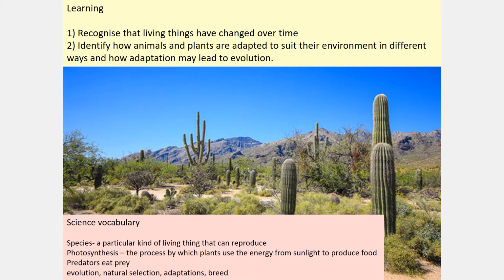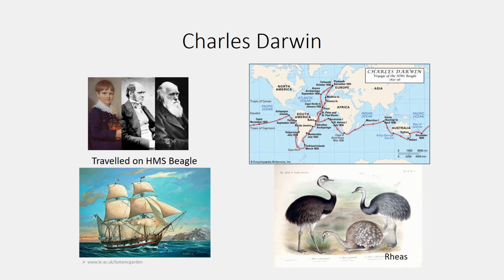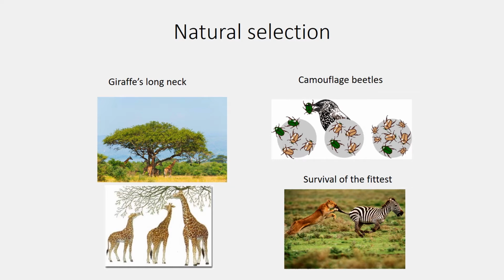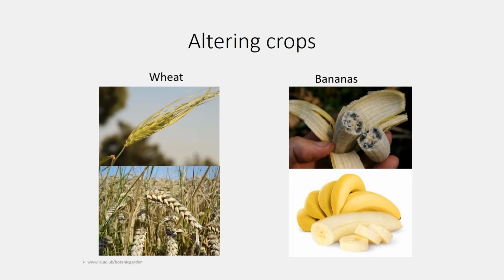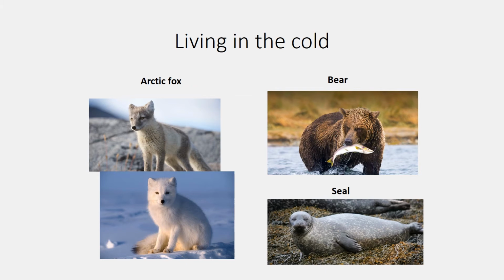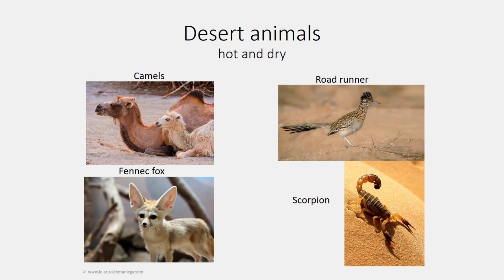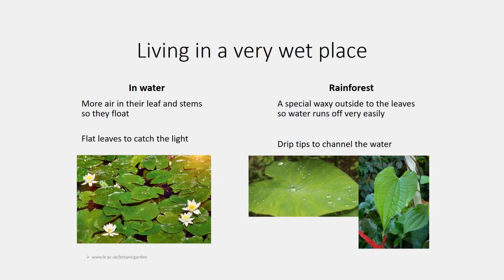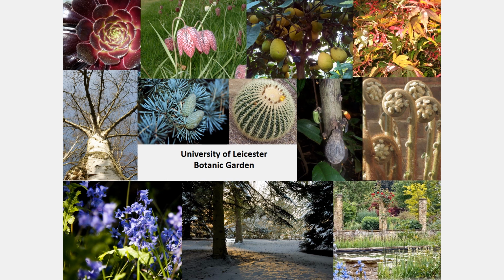Evolution and Adaptation Yr 6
A video 15 minute video covering:
1) How animals and plants are adapted to suit their environment in different ways and that adaptation can lead to evolution
2) How fossils provide us with information on how the earth has changed over time.
The video starts by showing how fossils help show us that the continents have moved over time. The work of Charles Darwin and Alfred Wallace are outlined and how this led to the theory of evolution through natural selection. Examples are given including how giraffe’s necks got longer and arctic fox’s insulating fur. The creation of different breeds of dogs are also explained. Detail is then given of a variety of animals and plants living in different habitats throughout the world and how they have adapted to suit where they live.